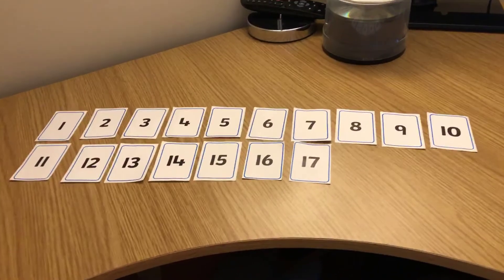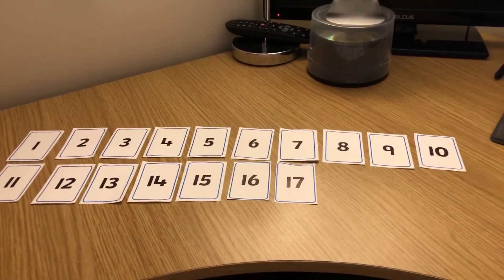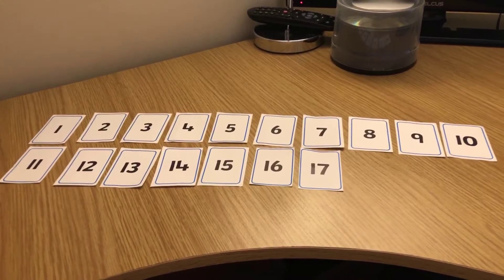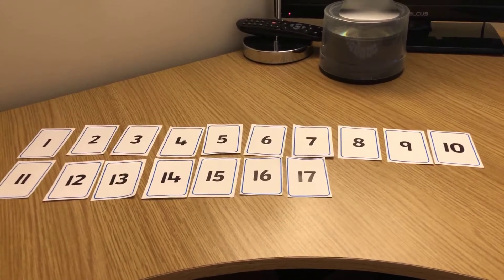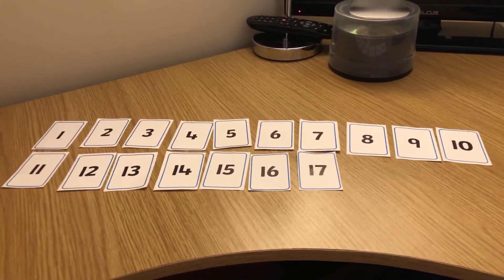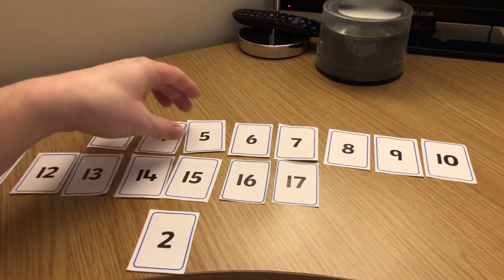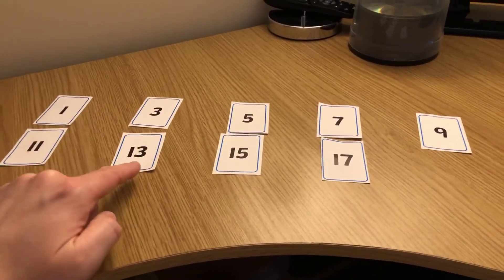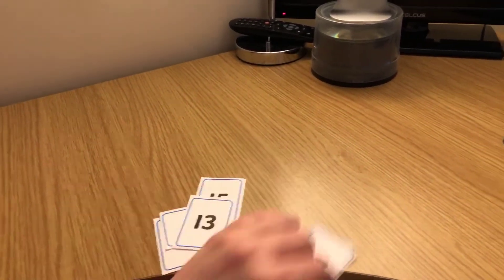Day 17 | Video 6 | Maths | Numberblocks 18, 19 & 20 Emergency! | 05.05.20